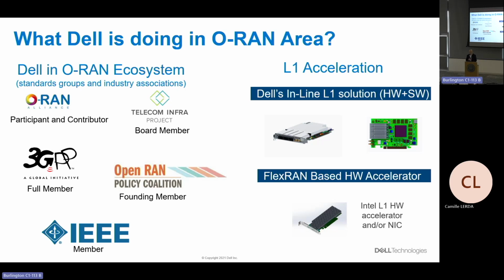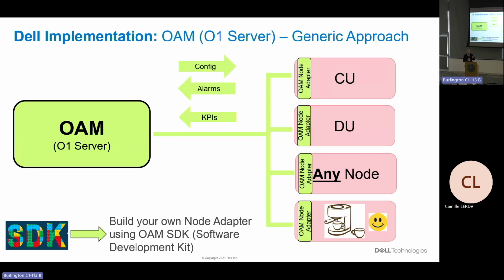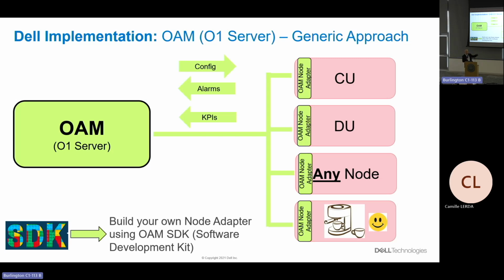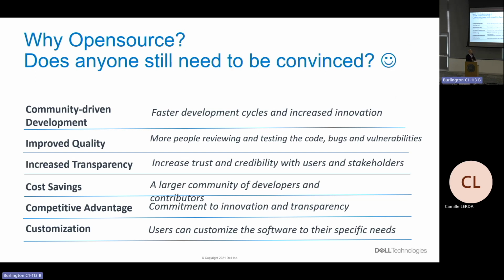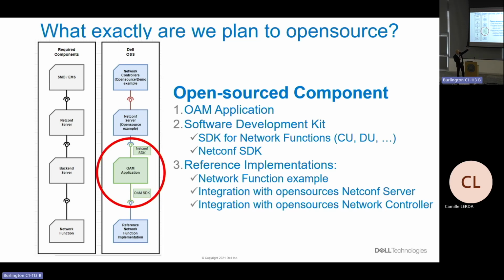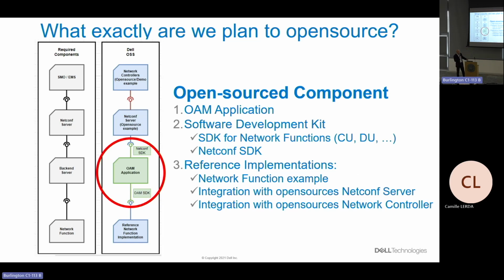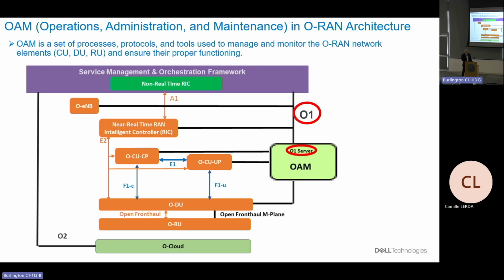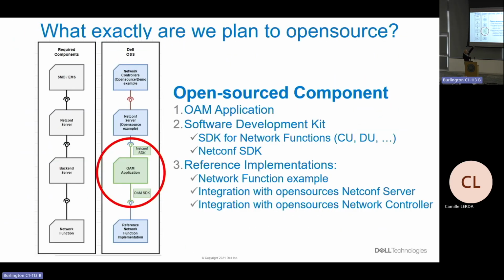Joint OSC/OSFG-OAI Workshop: Oleg Polyakov - Dell